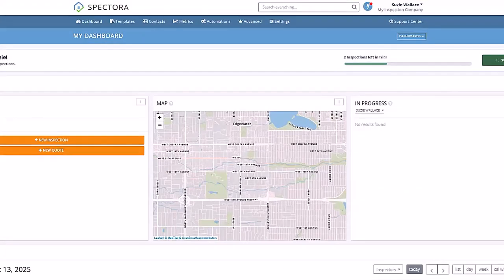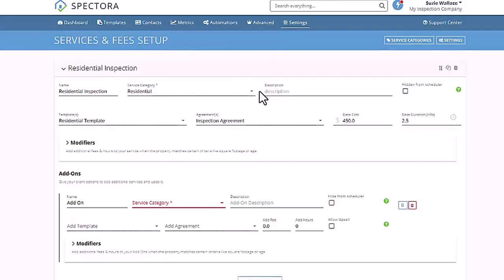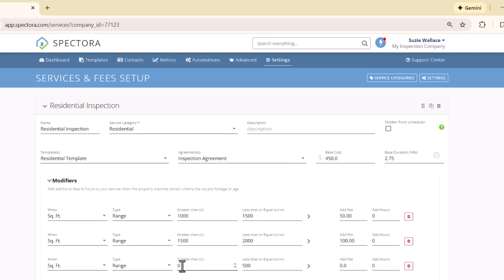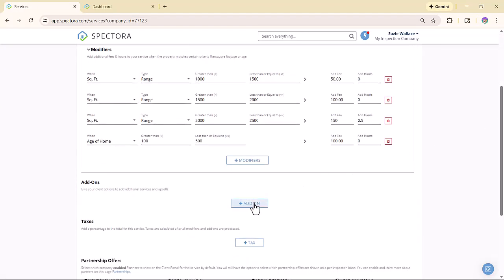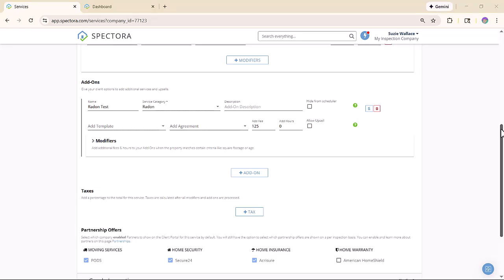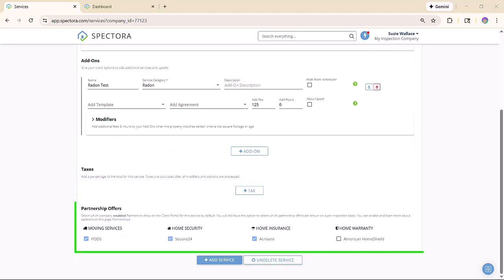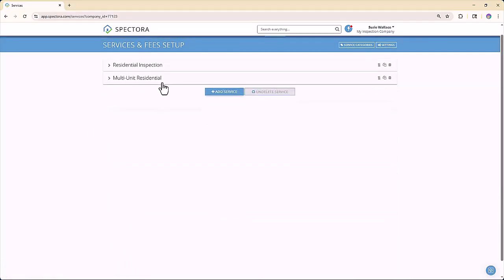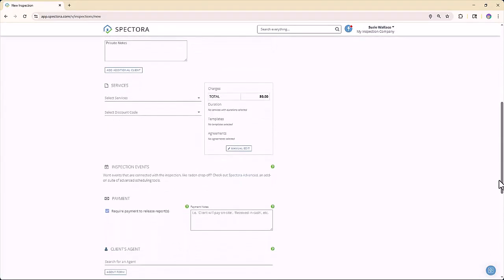Services & fees setup